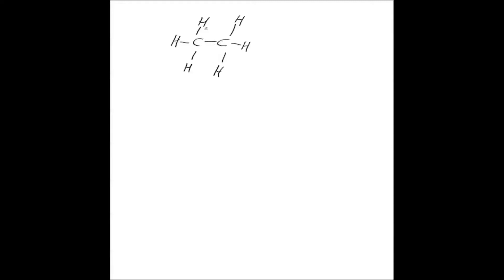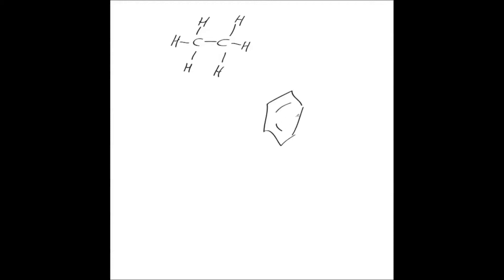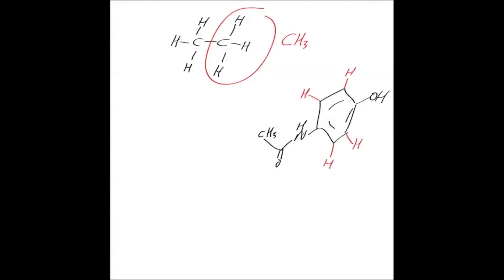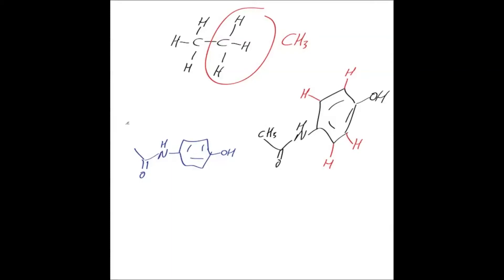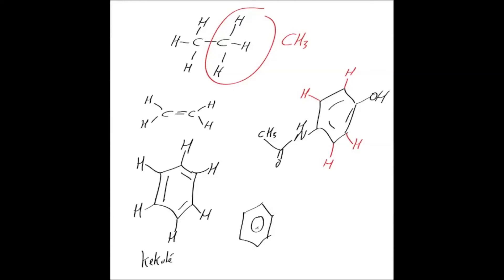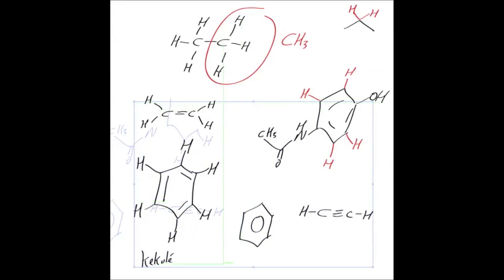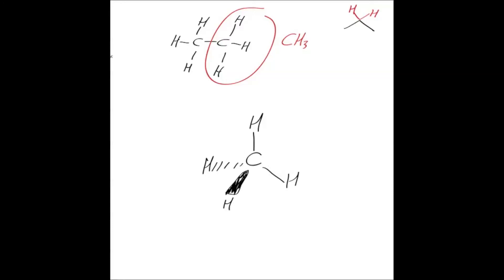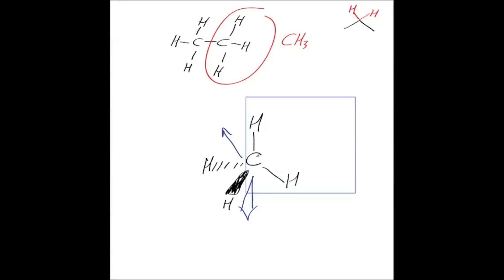Drawing organic structures: chemistry tutorial.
draw organic chemistry structures chemtube